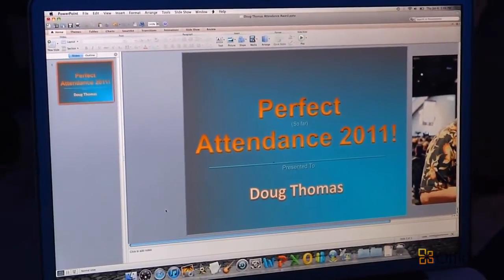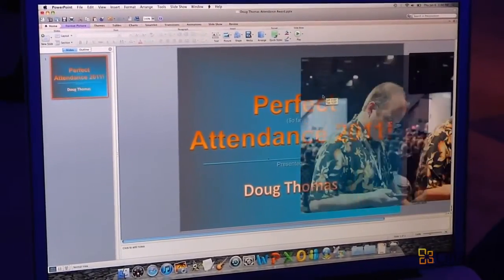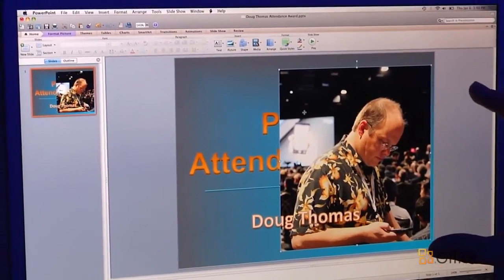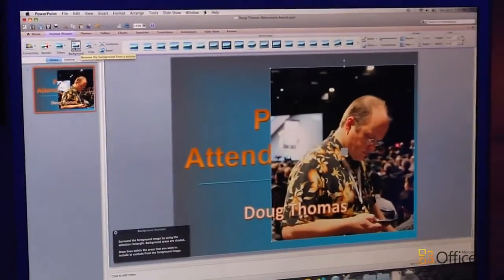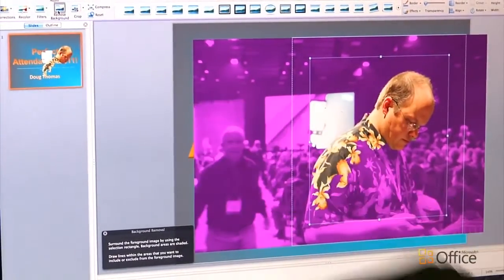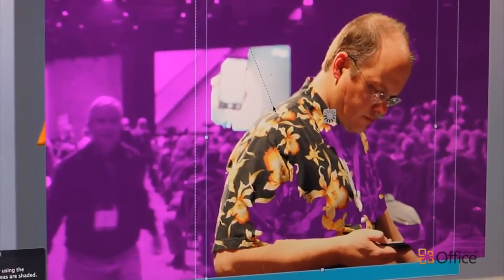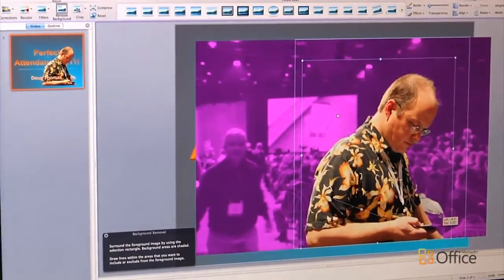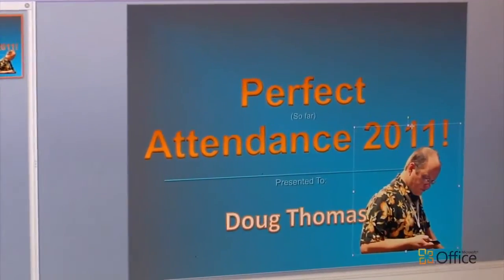CES - Microsoft Office for Mac 2011 - PowerPoint How to remove image background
Official Microsoft video in which a Microsoft reporter shows us how to remove image background.